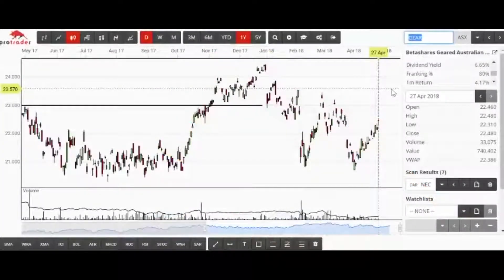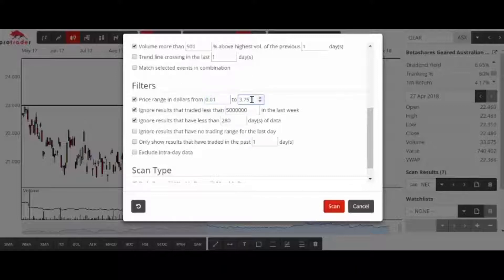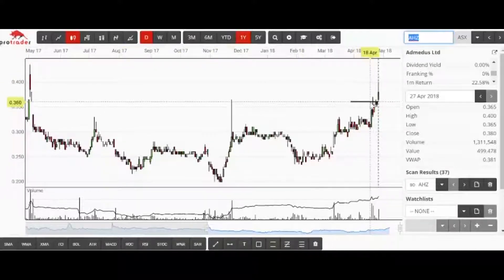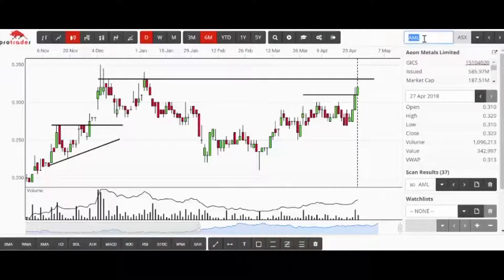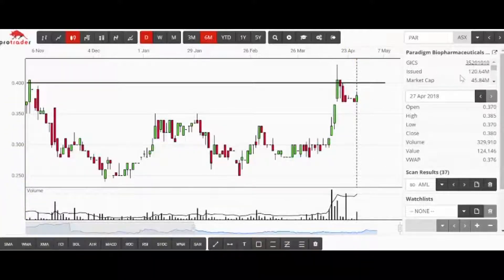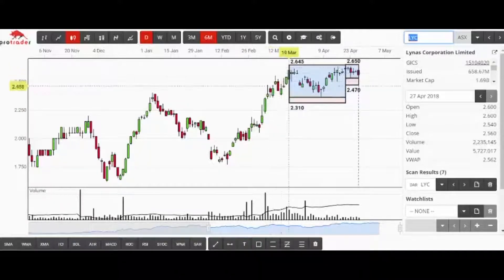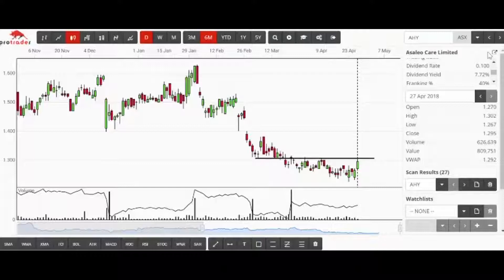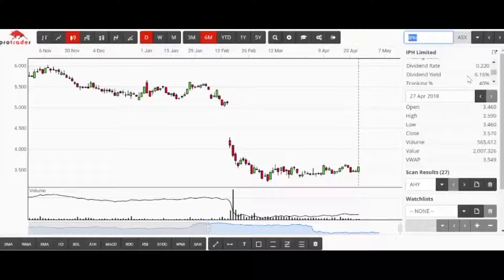Protrader Your first scan using the software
For those just starting out we talk you through the process of doing your first scan